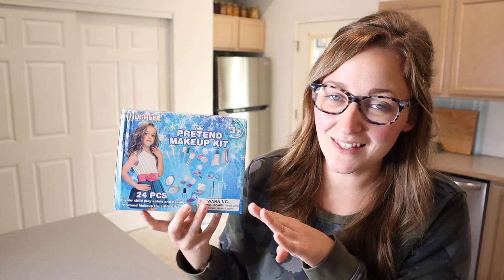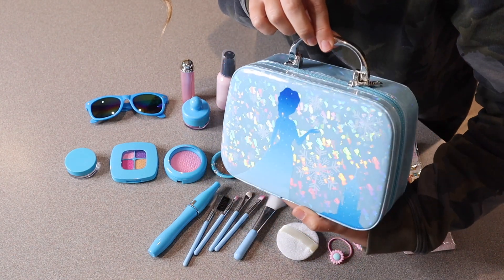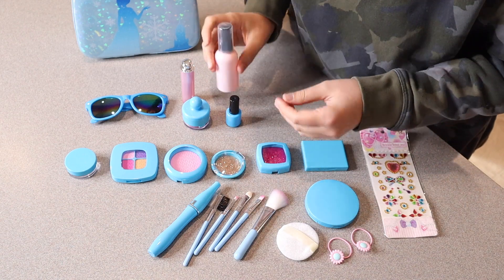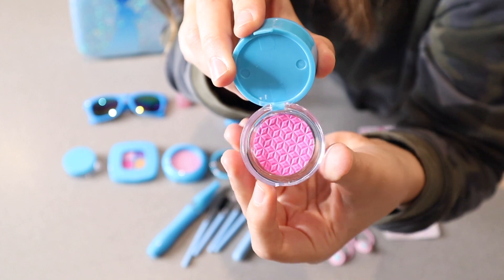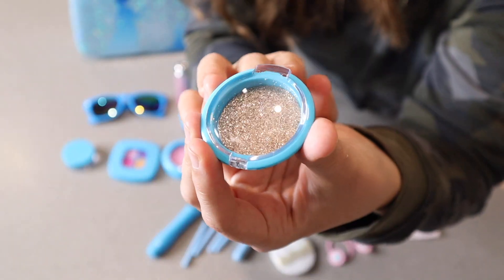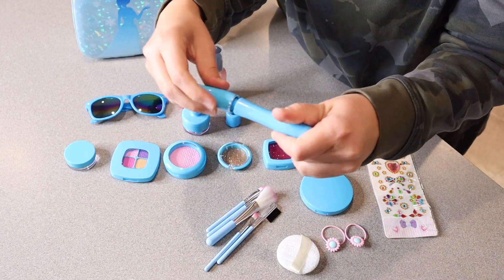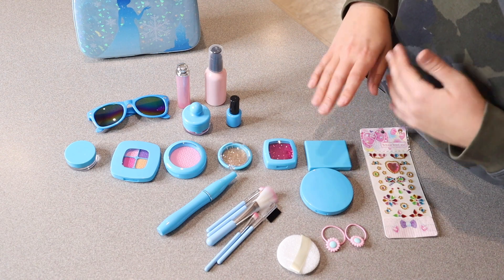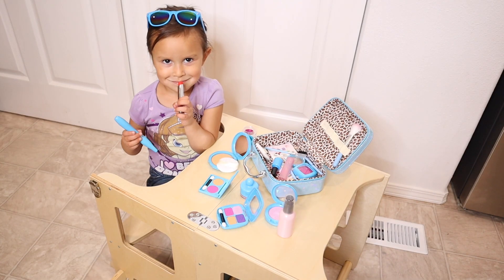INNOCHEER Pretend Makeup Review | Fake Play Makeup Frozen Toy Makeup Set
👇👇 PRODUCT LINKS 👇👇
Makeup Set

👇Try Amazon Prime for 30 Days FREE!👇

❄BEST VALUE FROZEN TOYS FOR GIRLS - INNOCHEER toddler pretend makeup kit includes Cute Cosmetic Case x 1, Makeup Brushes x 5, Eyeshadow x 2, Glitter Powder x 3, Blush x 1, 2 IN 1 Blush Glitter x 1, Powder x 1, Powder Puff x 1, Lipstick x 1, Nail Polish x 1, Liquid Foundation x 1, Mascara x 1, Diamond Sticker x 1, Kids Sunglasses x 1, Hair Tie x 2. Designed to look and feel real, our toddler play makeup set allows kids to explore the world of makeup safely and creatively.
❄SAFE QUALITY BRING MORE FUN - As parents, we prioritize safety, especially for girl toddler toys. That's why our Pretend Makeup Kit for Girls is entirely safe and non-toxic. It contains no actual cosmetics, chemicals, powders, or liquids. Instead, it's crafted from soft silicone, plastic, and EVA foam, offering a lifelike appearance and texture without any of the risks associated with real makeup. Toddler pretend make up is purely for imaginative play, ensuring endless fun without any mess.
❄DESIGN INSPIRATION - We listened to concerned mothers who wanted a kids play makeup set for girls that's safe for their little ones. Many mothers mentioned that their children, even though they are quite young, have already started showing an interest in makeup and a desire to enhance their beauty. As a response, we have introduced a fun and imaginative toddler pretend makeup kit collection. Our girls pretend makeup set provides a safe and worry-free way for kids to explore makeup play.
❄EDUCATIONAL AND ENJOYABLE TODDLER MAKEUP KIT - Peace of mind for parents. The kids pretend makeup kit for girl is a high-quality makeup toy that looks and feels like real makeup. Love beauty is a girl's nature. Keep your girl busy for hours to learn how to look polished or glammed up. Our kids fake makeup set is designed to inspire imaginary and creative play, allowing your little girls enjoy to ‘put makeup’ on herself, her dolls or other people.
❄BEST GIFT FOR GIRLS - Searching for the perfect girls gift for your little girl's birthday, Christmas, Halloween, or special occasions? Look no further! INNOCHEER kids pretend play makeup set is the ultimate gift choice. Every girl dreams of becoming beautiful, and our makeup toys set offers hours of imaginative play, helping children discover their passion for beauty and fashion. Your little one will be thrilled to receive these frozen gifts and play "makeup artist" for the whole family.
❄DELICATE MAKEUP BAG FOR YOUR LITTLE PRINCESS - The toy make up bag designed with a large capacity allows your little girl to organize and collect scattered cosmetic toys. Each cosmetic has its own position to avoid messy placement at home or other places. The makeup case has handles for easy carrying anywhere. The play makeup kit bag little girl purse is fashionable and practical to carry so that little girls can play with their beloved makeup toys anywhere like traveling.